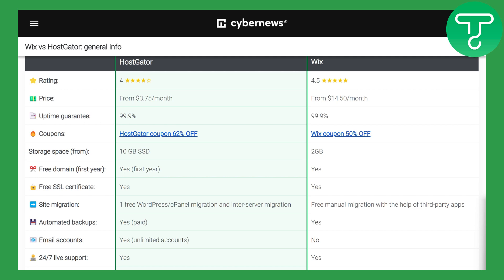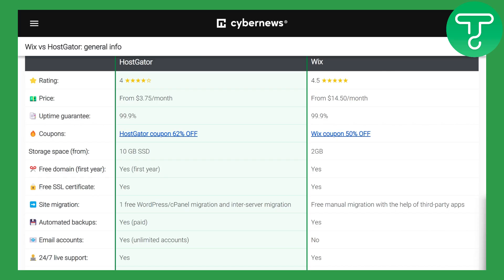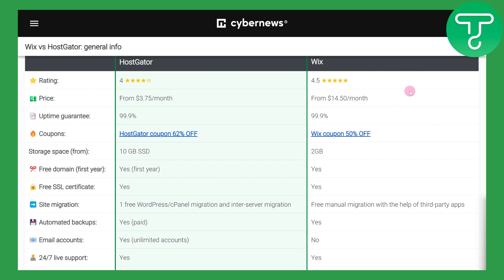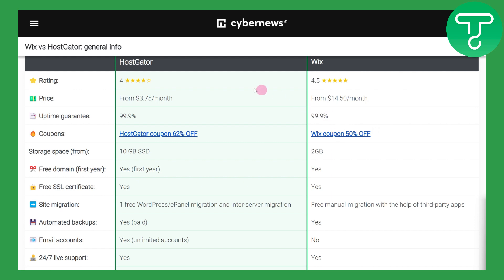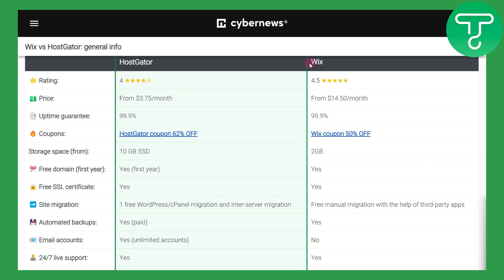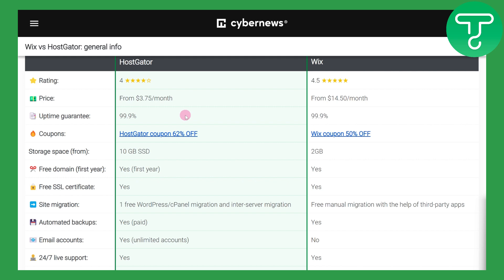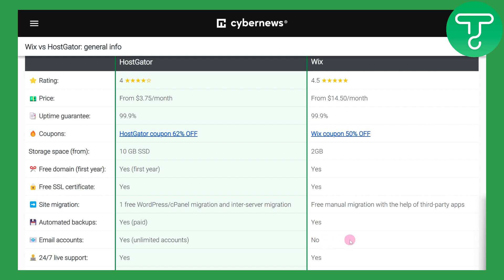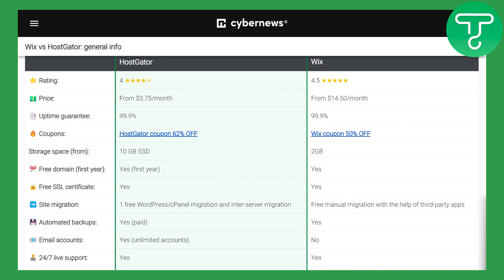Which Is Better Wix Or Hostgator?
Learn About Which Is Better Wix Or Hostgator?